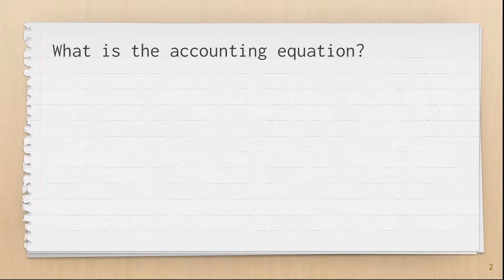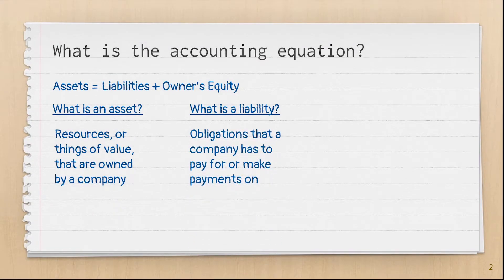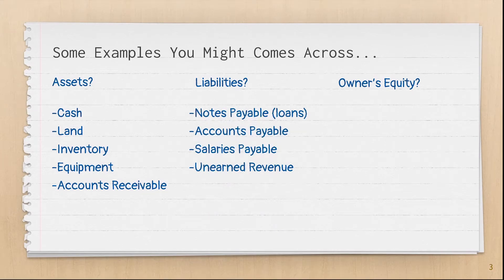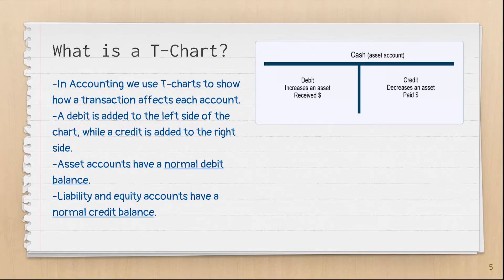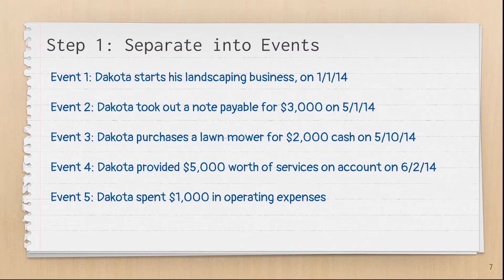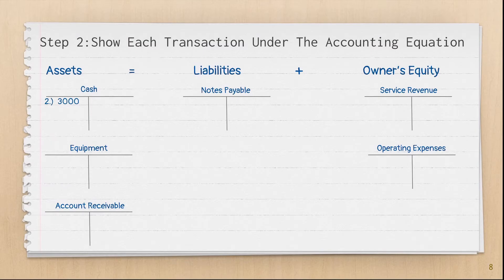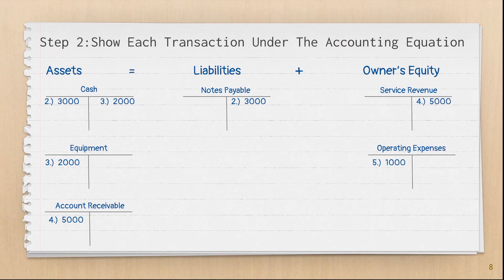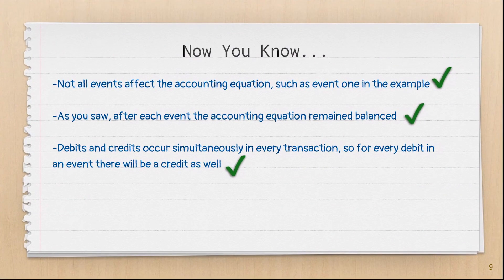How to Balance the Accounting Equation Using T-Charts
In this video, we teach you some basics about the accounting equation and t-charts, then we walk you through an example of how to balance the equation.